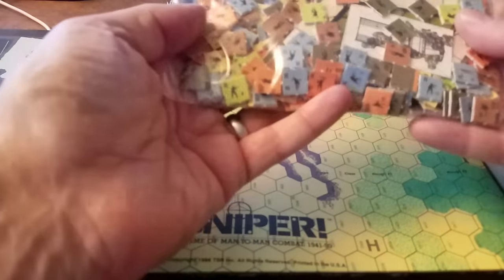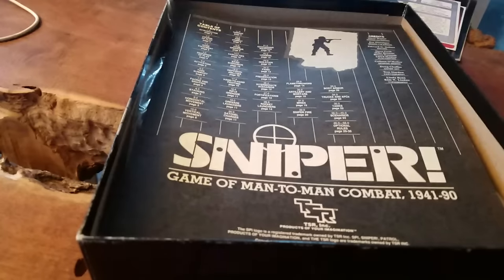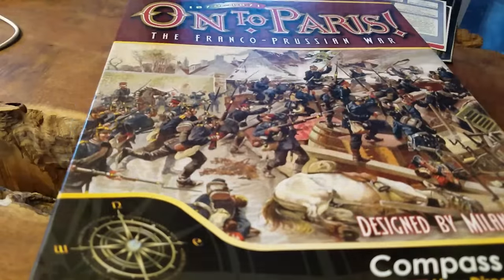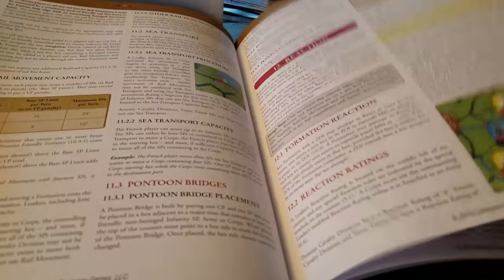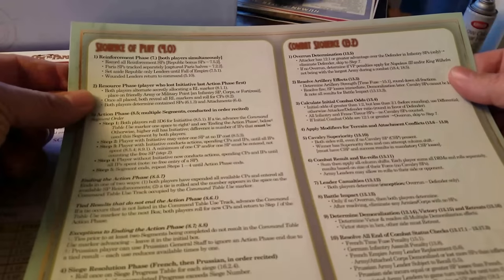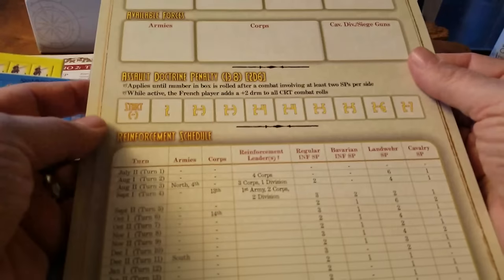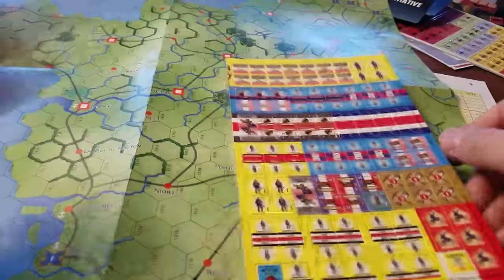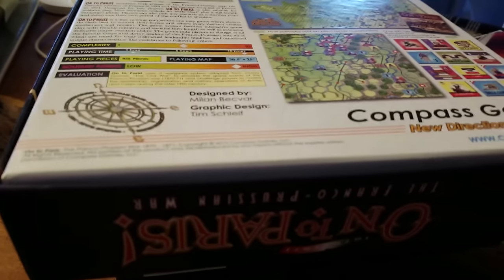Sniper & On to Paris Shrink rips [Live]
On to Paris starts 9:27 for the impatient chaps.